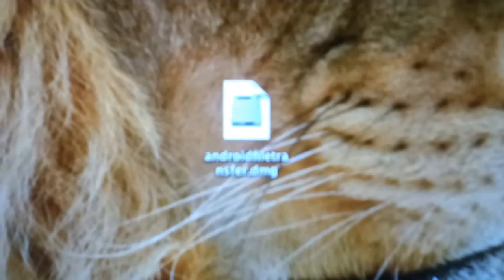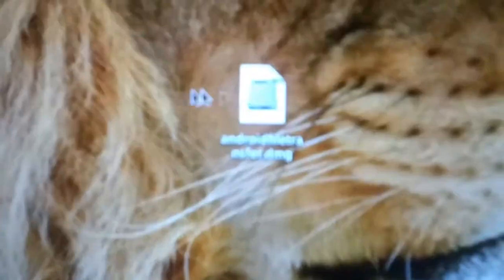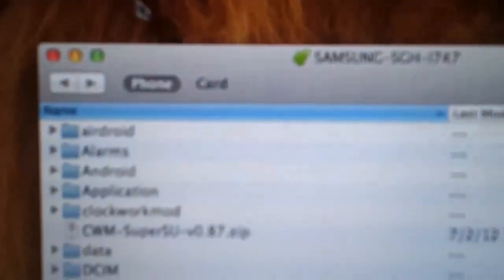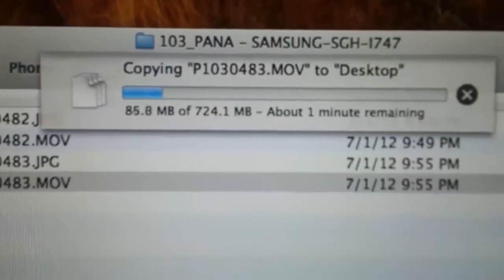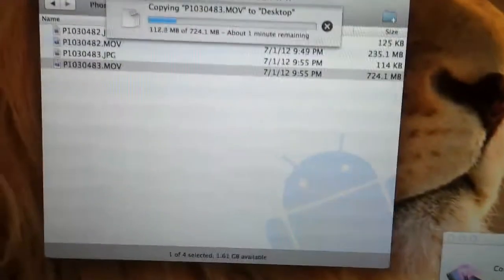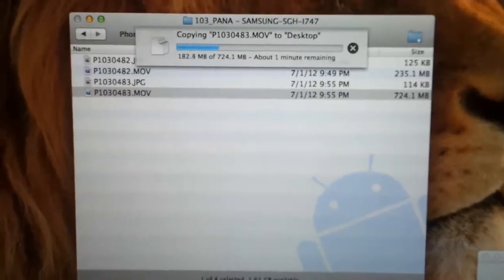How to Transfer files between Mac OSX & Android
This Video shows you how to transfer files from OSX to Android.

Here is link to download.